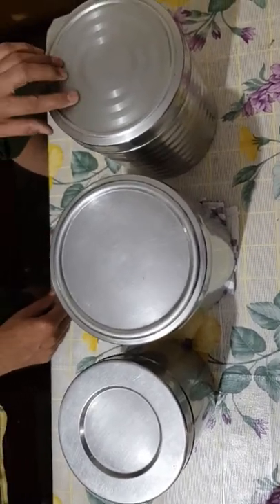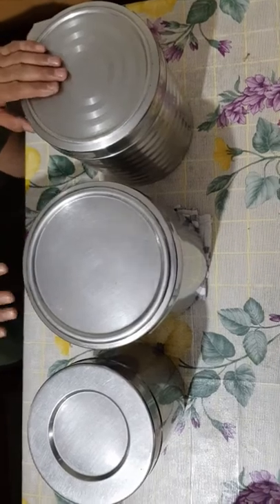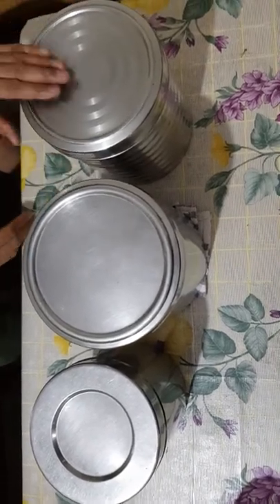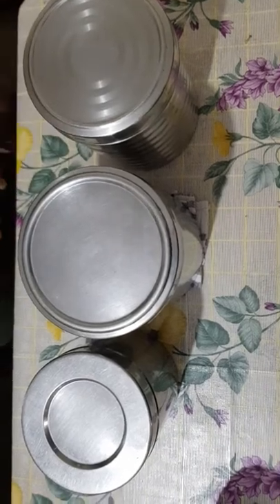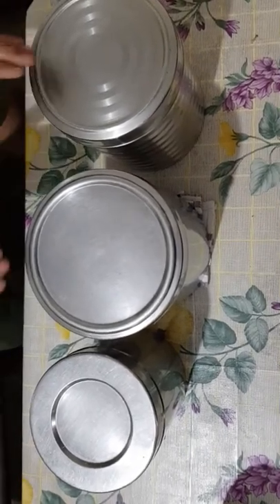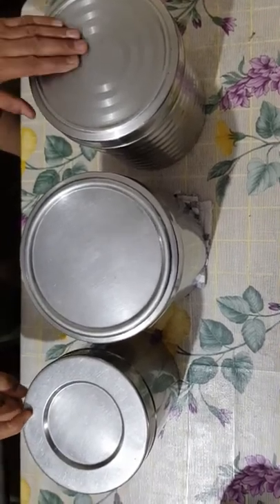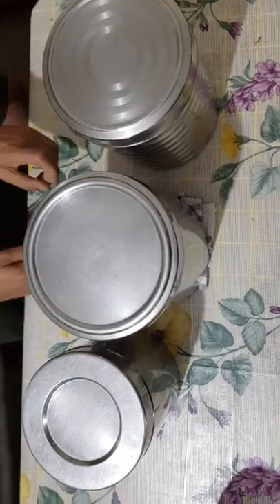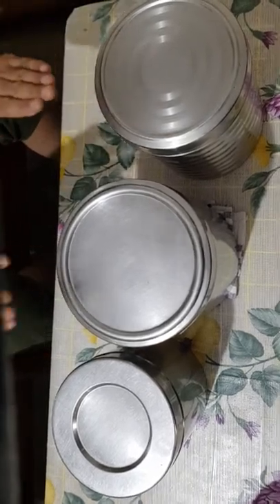Start learning congo with small steel containers.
Do you not have any instrument like congo, bongo or other drum to learn rhythem?
Not to worry.
Take three small empty steel containers from your kitchen and start learning at once.
I am teaching some very easy patterns.